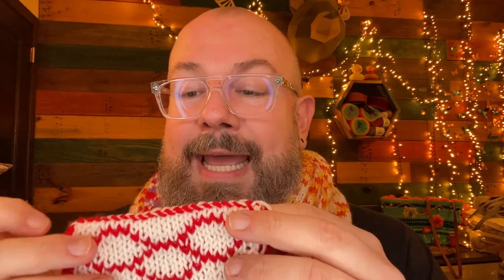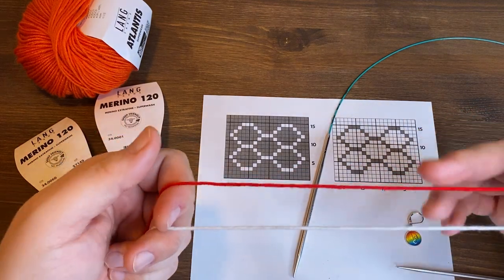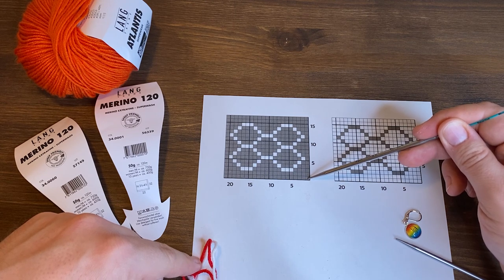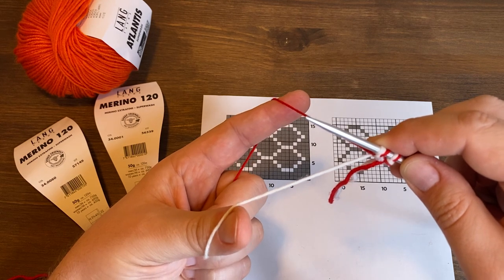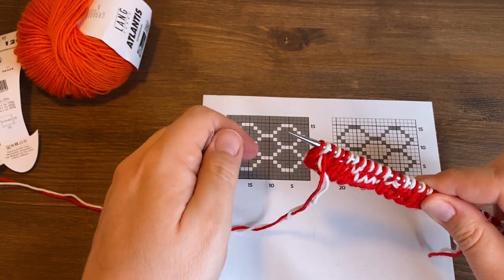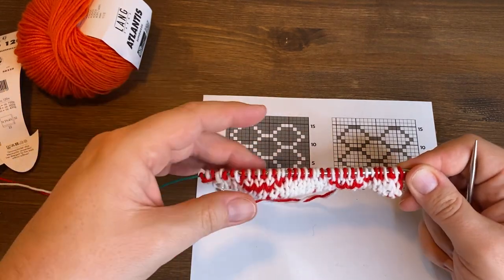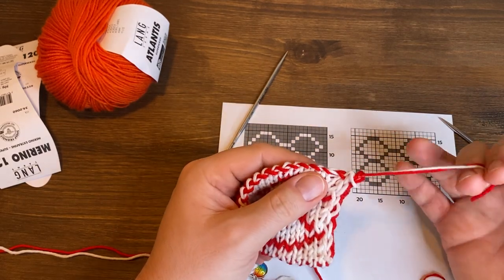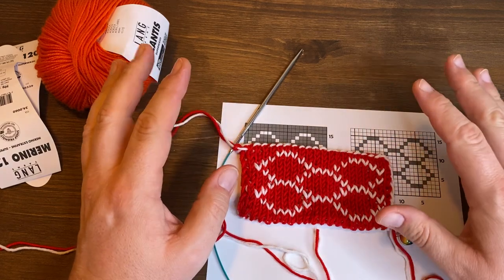(ENG) Honey, comb your heritage - Gauge Swatch Pretty Edge (English)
In this tutorial Mr. Knitbear shows you how to cast on for double knitting with 2 colors, he teaches you how to do the double knitting technique (with a pretty edge) and also casts off the swatch to give you a nice finish on your project.
After finishing this swatch, you'll have no trouble joining in the Honey, comb your heritage-KAL that starts on november 28th.